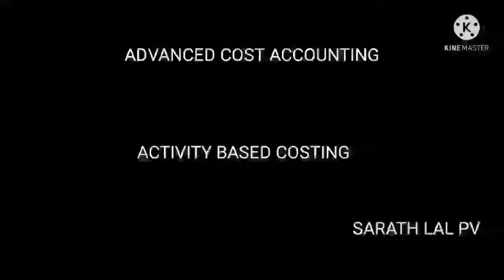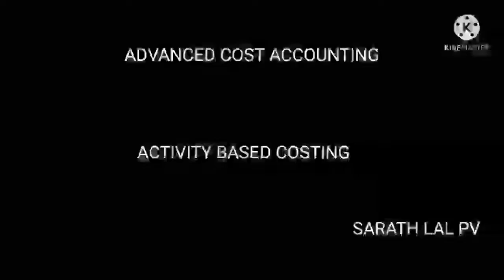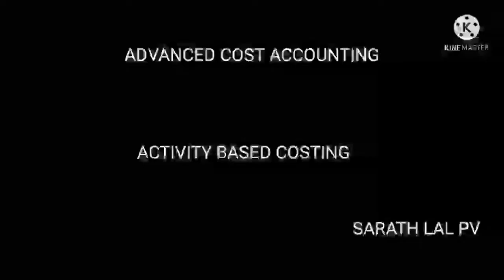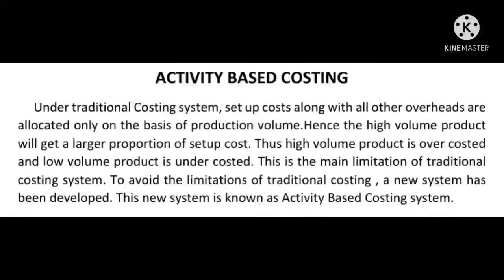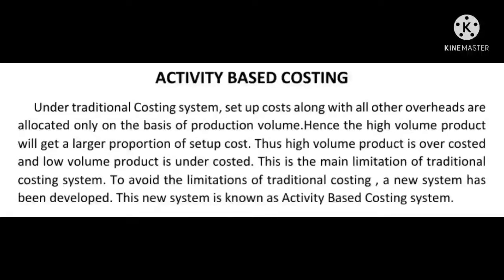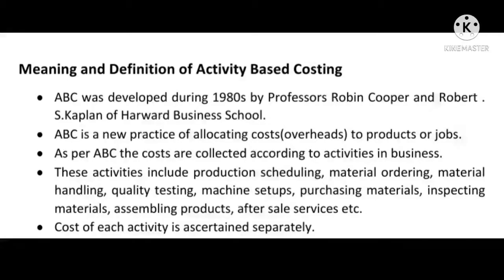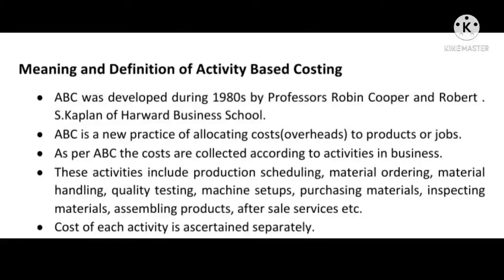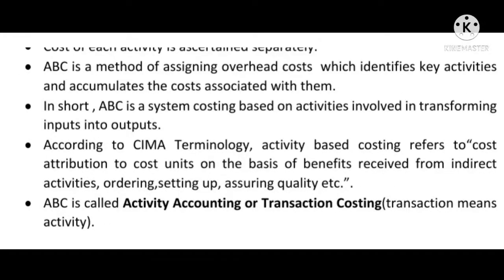Advanced Cost Accounting Activity Based Costing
Meaning and Definition of ABC